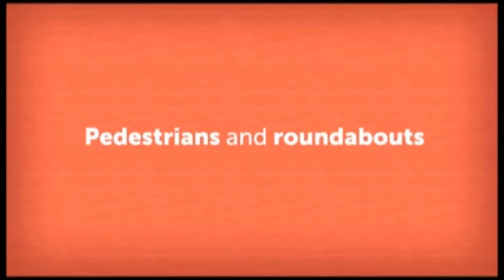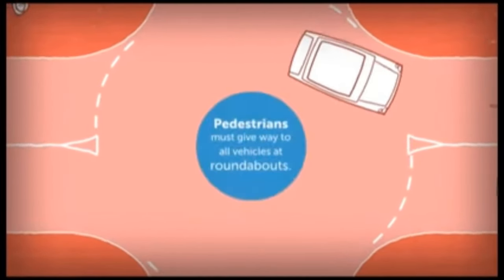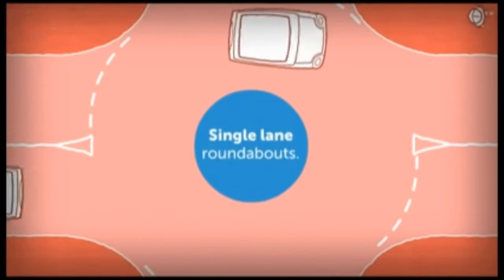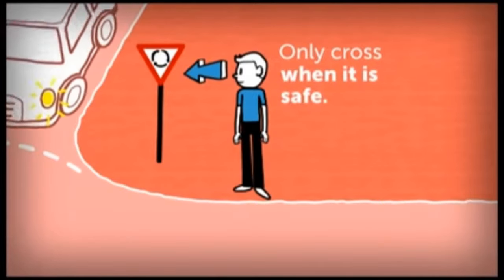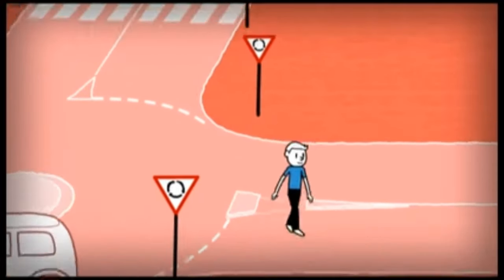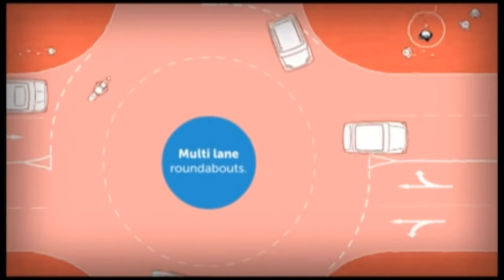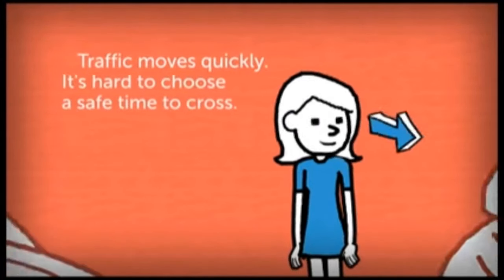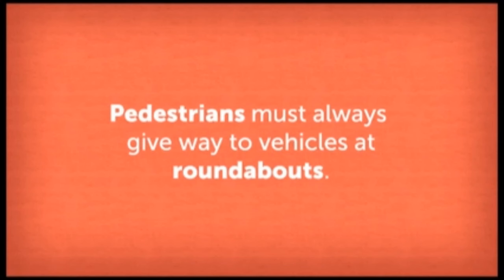Pedestrians and Roundabouts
Road safety message - pedestrian safety on the roads

Transcript:
Pedestrian Roundabouts
Single and multi-lane roundabouts can be tricky for pedestrians, because they have different rules to other intersections.
Pedestrians must give way to all vehicles at roundabouts.
Crossing at single-lane roundabouts.
Look in all directions before crossing.
Only cross when it is safe to do so. Use the splitter island as you cross if there is one.
At some roundabouts there are pedestrian crossings. Make sure you use them.
At multi-lane roundabouts pedestrians need to take even more care.
Not only do they need to give way, but traffic moves quickly. It's hard to choose a safe time to cross.
Use the pedestrian facilities provided or plan a different route and find a safer place to cross.
Remember, pedestrians must always give way to vehicles at roundabouts.